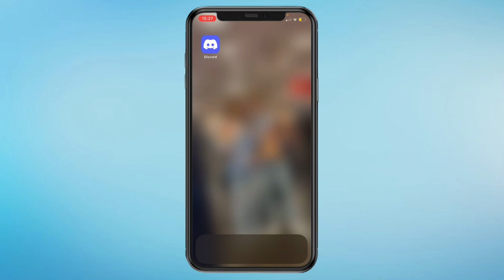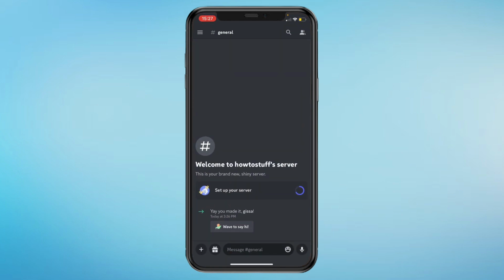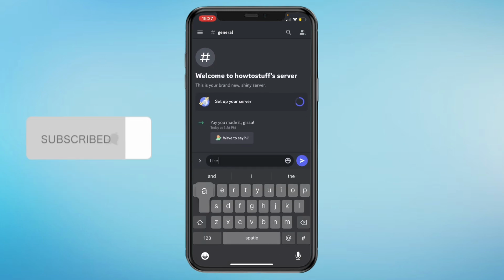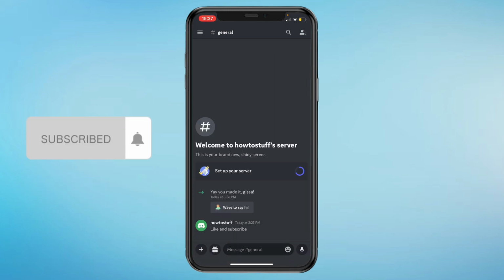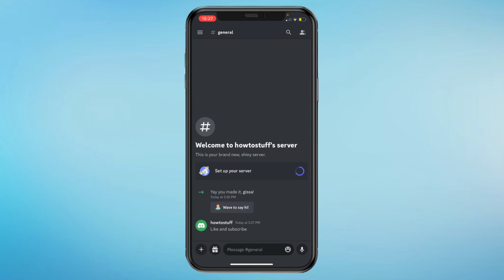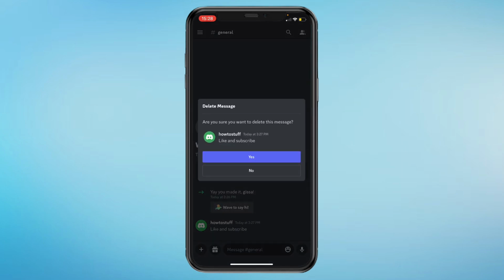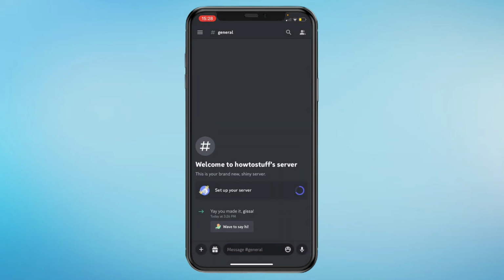How to Delete Messages on Discord Mobile - Full Guide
In this video I'll show you how to delete messages on discord mobile
Contents:
- how to delete messages on discord mobile
- how to delete discord messages on mobile
- how to delete message on discord mobile